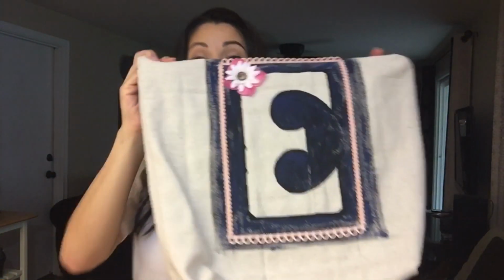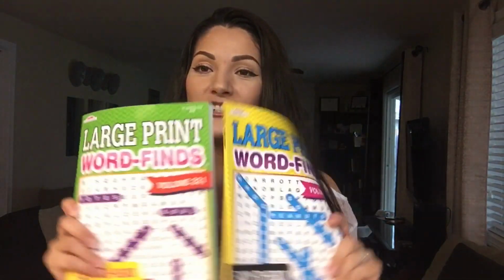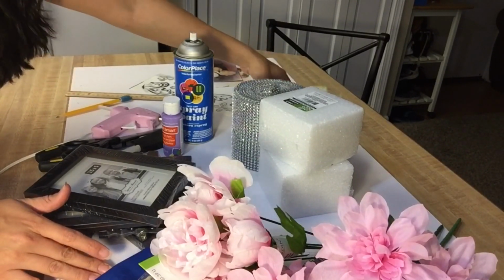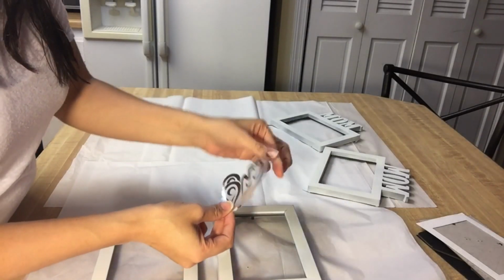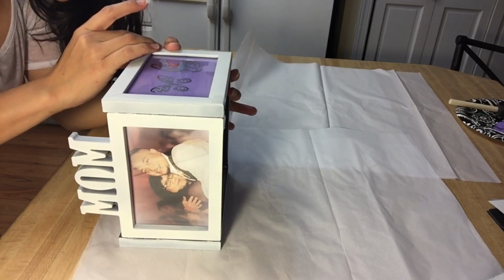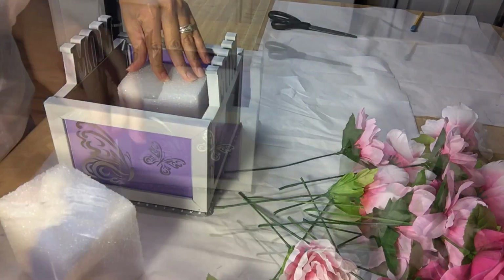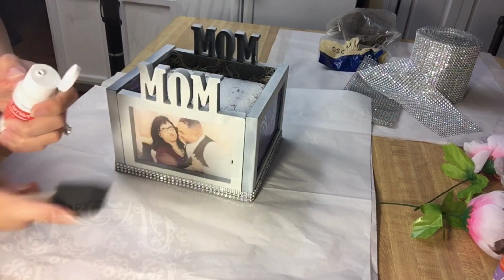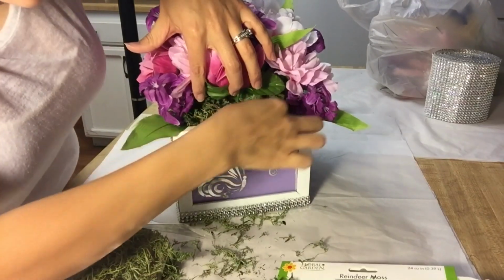DIY DOLLAR TREE MOTHERS DAY GIFT IDEAS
*UPDATED INFO*
Welcome! It's been about 3 years since I uploaded this video. In this video I make some budget friendly, dollar tree mother's day gift ideas.
I used dollar tree supplies to make a beautiful glam flower box arrangement as well as a sweet mother's day gift basket. The DIY tote bag is not necessarily a dollar tree diy, but the canvas drop cloth can be used for many projects.

 I love showing you how to make budget friendly home decor pieces that look high end. For the most part, I stopped shopping home decor stores like home goods, Pier1, TJMaxx, Ross and others. Being able to transition home decor season to season and change up decorating style is important, but it doesn't come cheap!

Decorating for every style and season, while having a high end look can be difficult and expensive, especially if you have a tight decorating budget. In this video and all DIY videos, I show you how to give your home and every space in your home a boost with DIY decorating projects.

Don't be afraid to step out of the Dollar Tree shopping hauls to accomplish this. Dollar tree budget friendly decorating is my favorite, but you can find inexpensive home decor pieces or supplies for do it yourself projects at other places like Goodwill, Habitat Restore,  shopping clearance sections, using coupons, yard sales and Facebook Marketplace is a great place to find free stuff!

Araceli Chan DIY is the channel for:
Organization and decorating ideas on a budget. Budget friendly room decor.  Dollar Tree DIY decorating. DIY home decor dupes for less. Decorating ideas to transform any space in your home and more!

For precise cutting get this Exacto Knife Kit
Pewter Gray Apple Barrel Paint